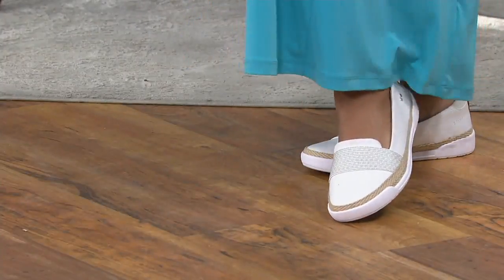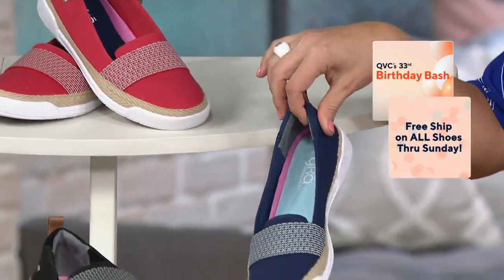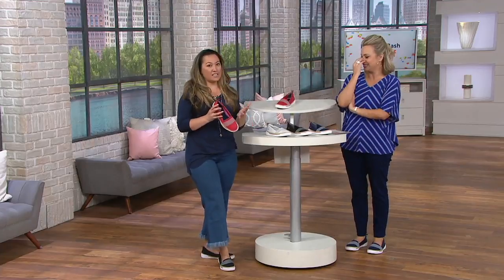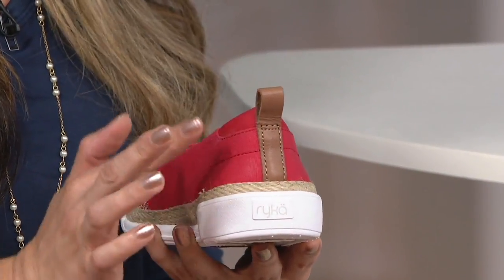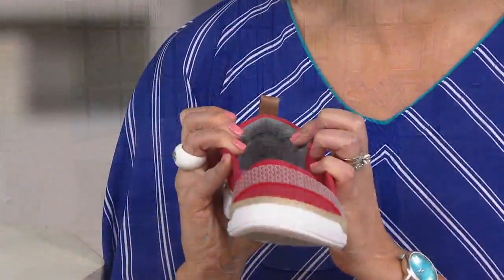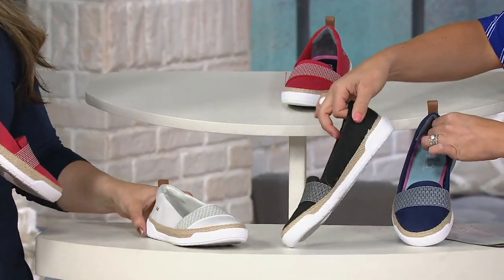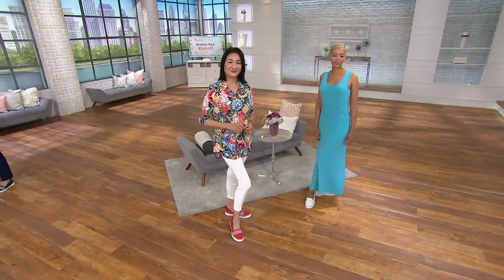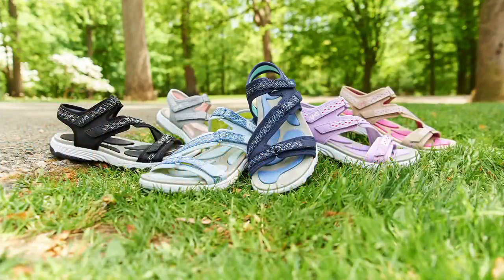Ryka Canvas Slip-On Shoes - Opal on QVC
Ryka Canvas Slip-On Shoes - Opal

An upbeat update to your everyday pair, your feet deserve these cute and comfy canvas slip-on shoes. From Ryka.